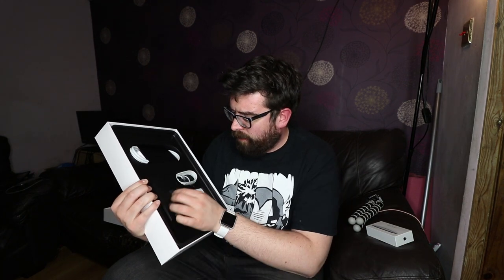Q&A & Macbook Pro Unboxing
Q&A time! But first, I need to unbox my new Macbook Pro.

 -- http://
 -- http://